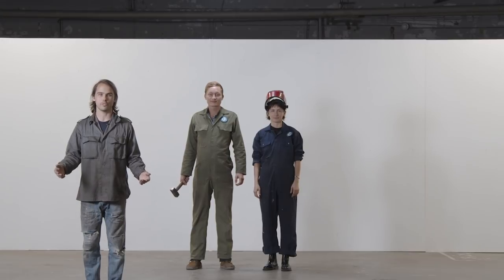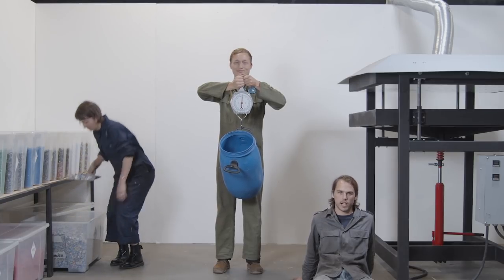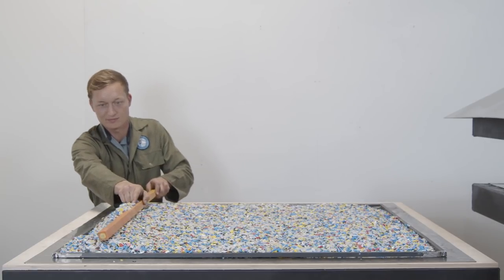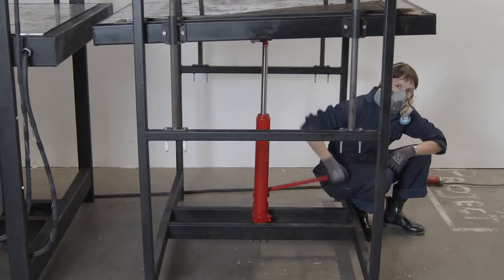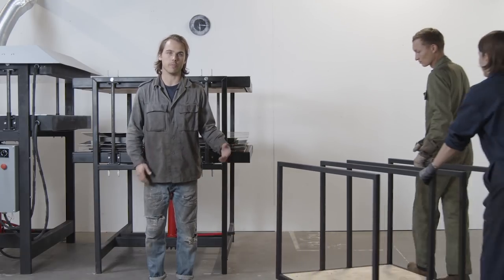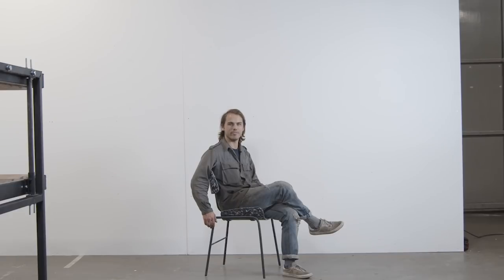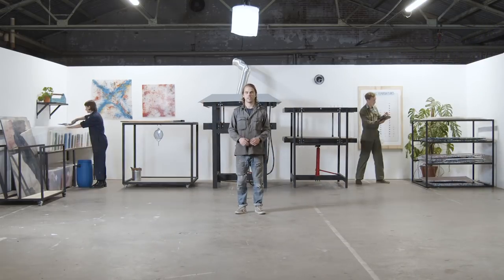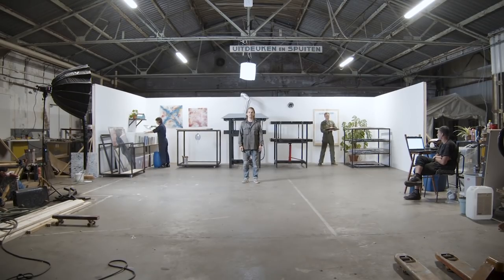Precious Plastic - Setup a plastic sheetpress workspace (part 7.4)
Or watch all videos below 👇

3.7 Build a PRO sheetpress machine and make sheets
6.0 How to start a business with plastic recycling
6.1 Here is our tool to calculate your profit
6.2 How to make a businessplan on plastic recycling
7.2 Setup an extrusion workspace and make plastic bricks